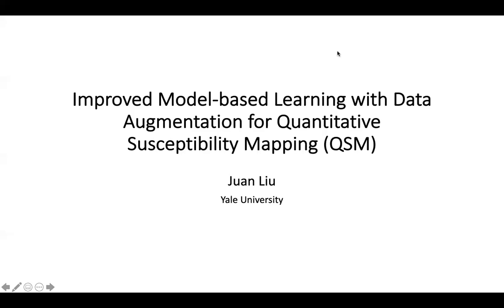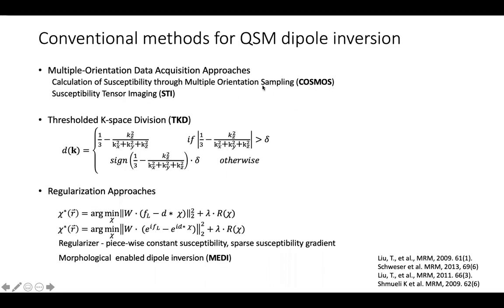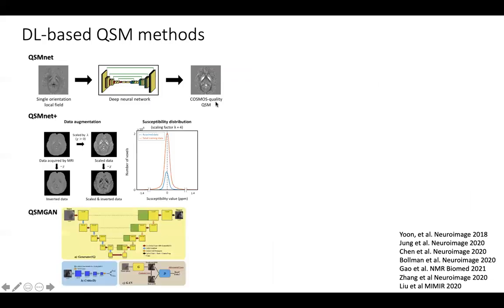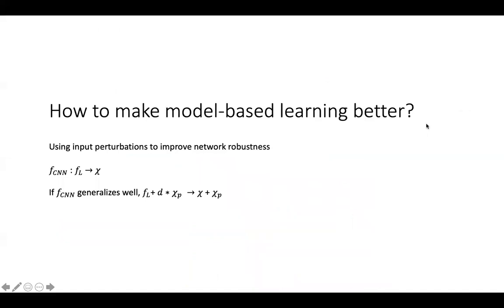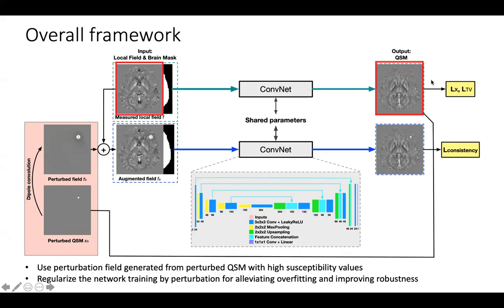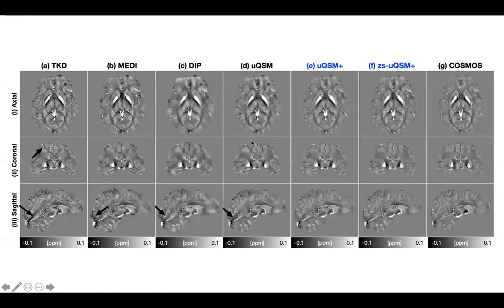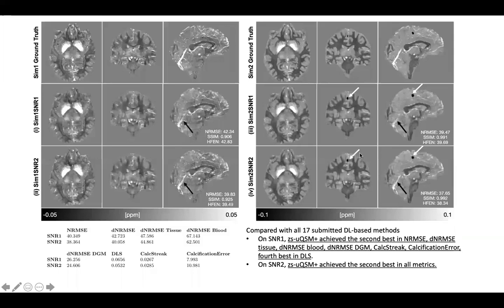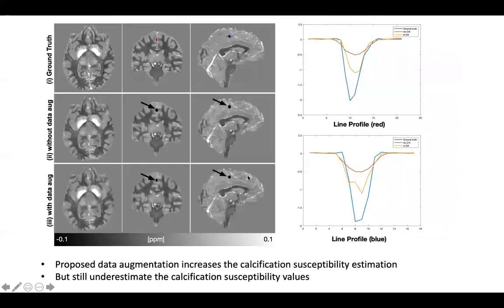MIDL 2021, L3, Liu et. al., Full Paper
L3 - Improved model-based deep learning for quantitative susceptibility mapping

Juan Liu

Abstract: Quantitative susceptibility mapping (QSM) is a magnetic resonance imaging (MRI) technique that estimates magnetic susceptibility of tissue from MR phase measurements. Recently, several supervised deep learning (DL) techniques have demonstrated impressive performance in solving the challenging ill-posed field-to-source inverse QSM reconstruction problem. To address the lack of the inherent non-existent ground-truth QSM references, a model-based method was recently proposed using the well-established physical model. However, it fails to perform well at the regions with large susceptibility variations. Here, we proposed uQSM+ with data augmentation techniques to improve the model-based learning. The proposed method was evaluated on a multi-orientation QSM datasets and 2019 QSM reconstruction challenge datasets. Quantitative and qualitative evaluation showed that uQSM+ and zero-shot uQSM+ was capable of reconstructing high quality QSM. The code is available at \inkhttps{